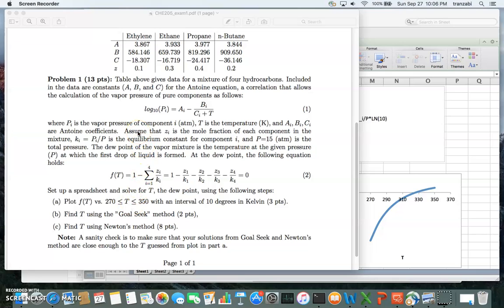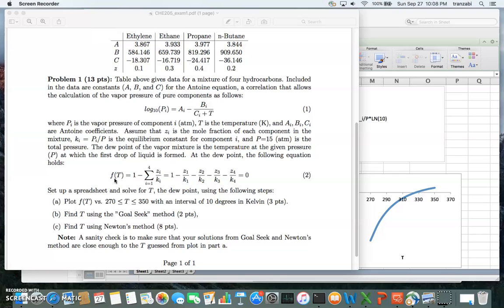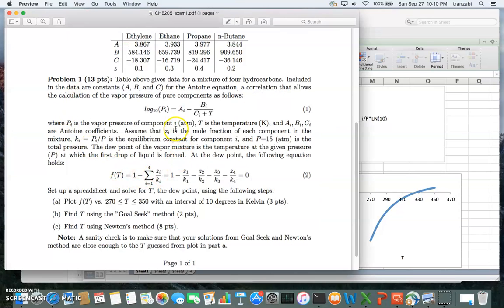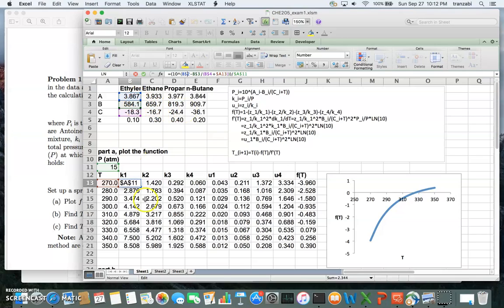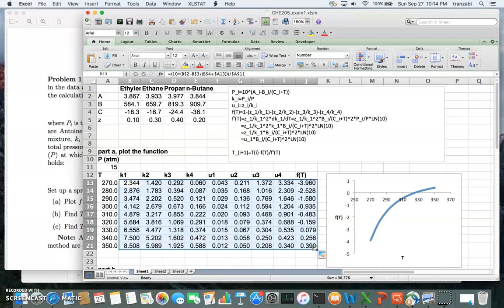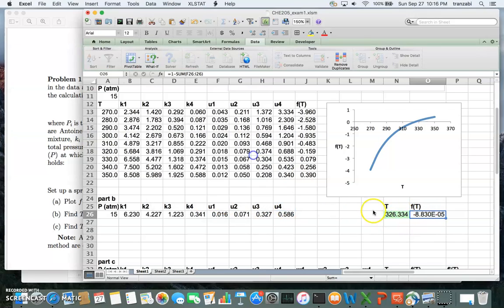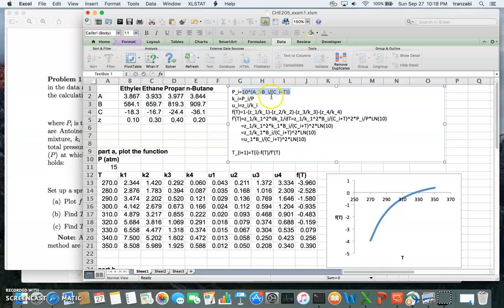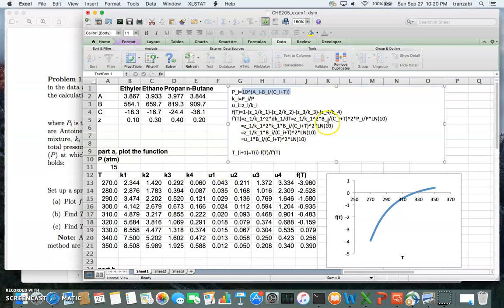che205, exam 1, part 1